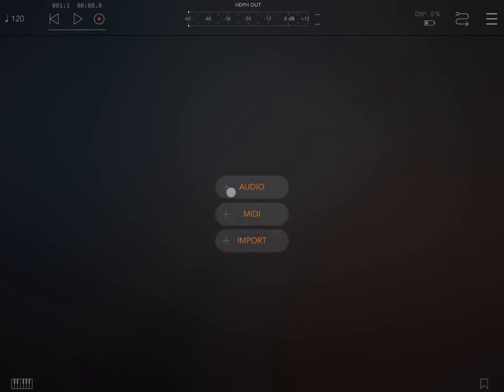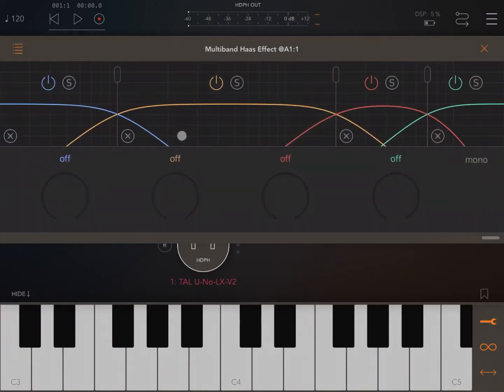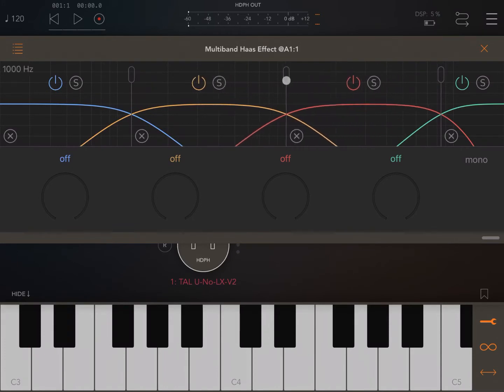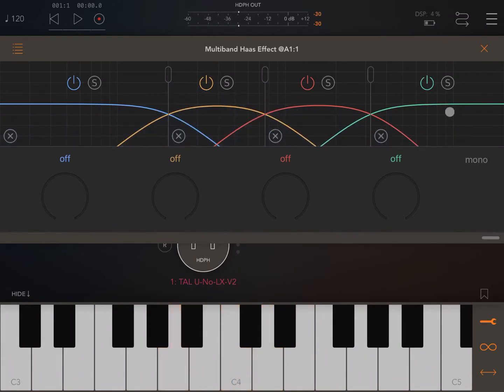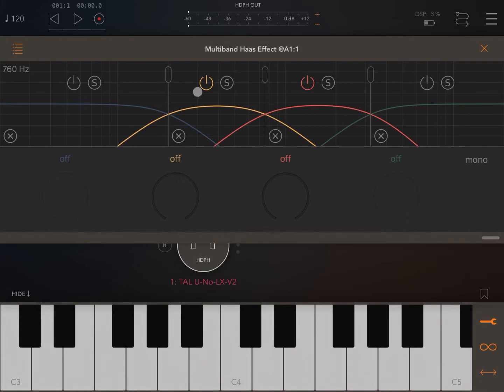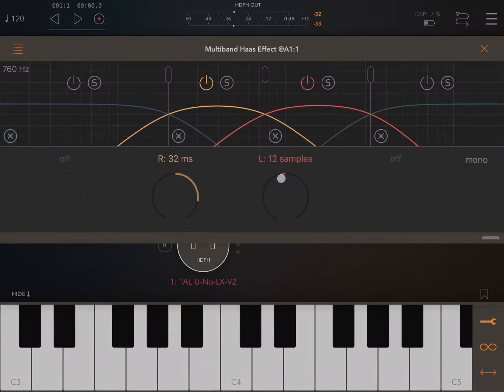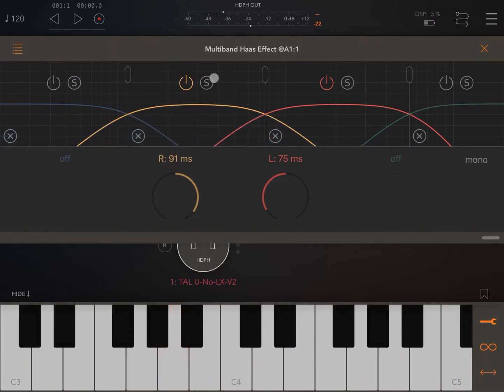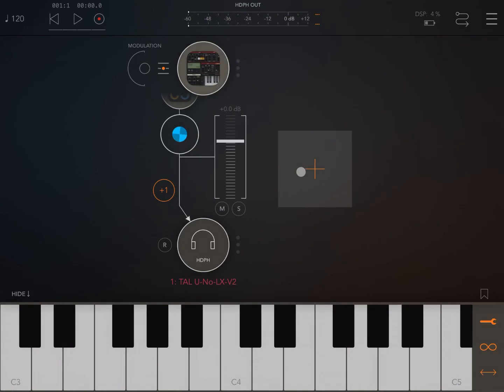Blue Mangoo Multiband Haas Effect - Tutorial: Exploring the App Part 1, Overview